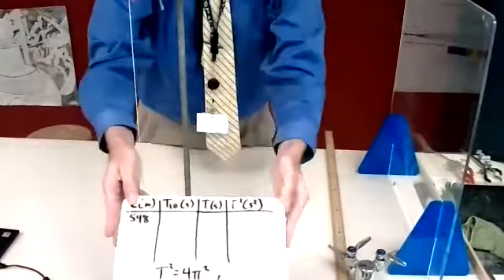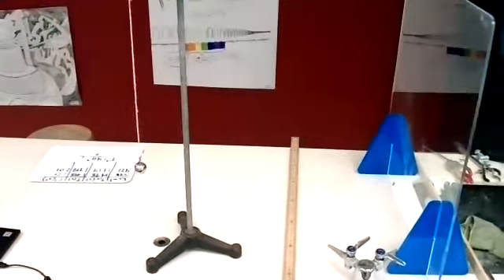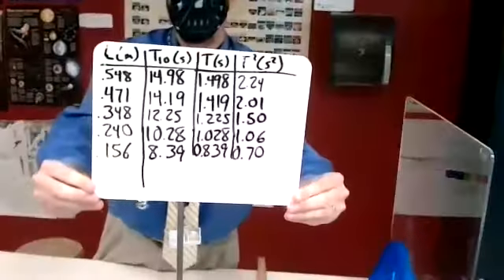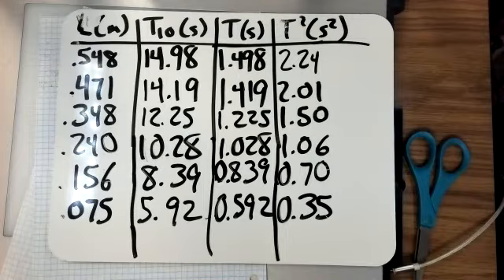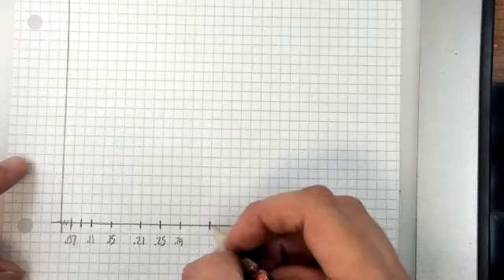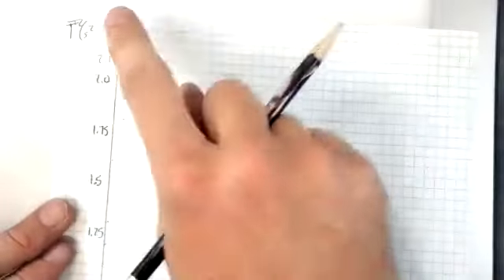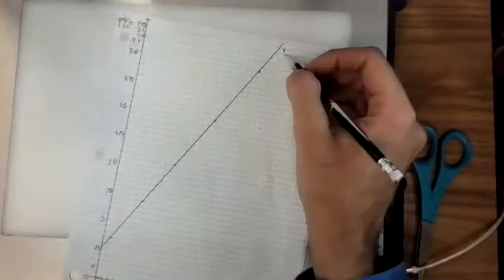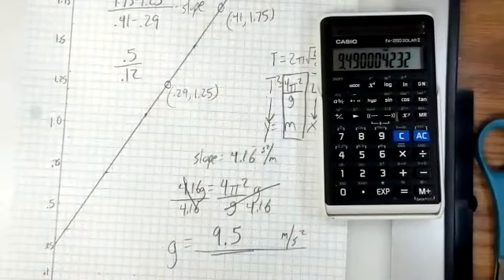Astronaut Survival Training Lab 2, determining the acceleration due to gravity with your shoelaces